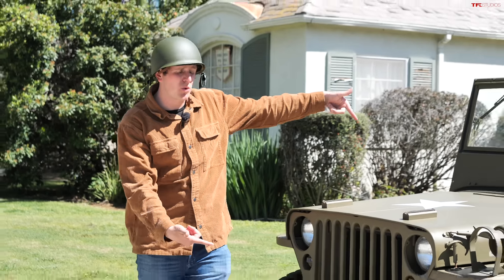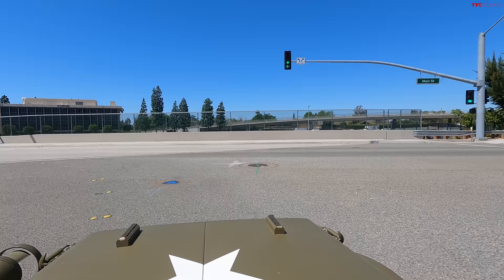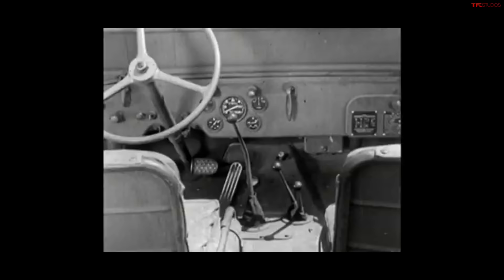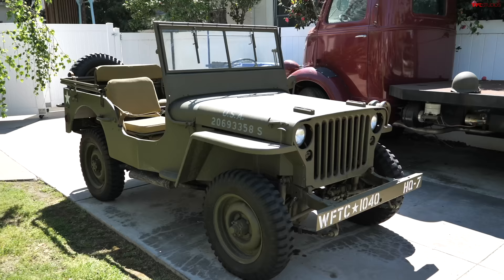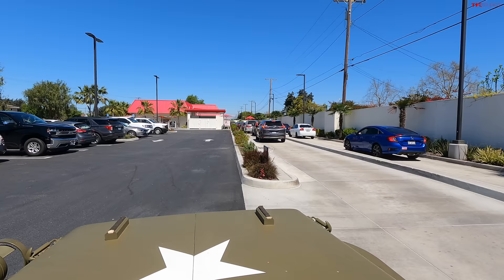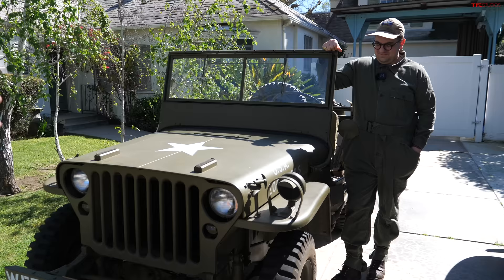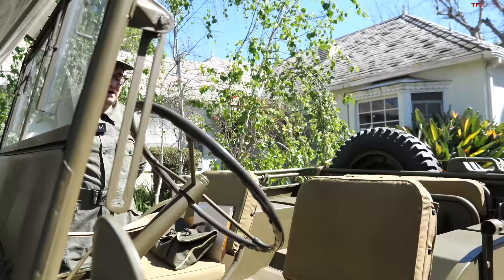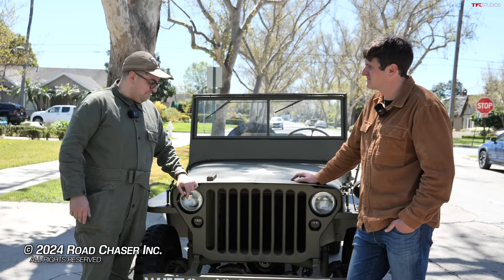Driving a 1945 WW2 Jeep Through 2024 LA Traffic!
00:00-02:46 Intro
02:46-11:50 Highway Driving
11:50-22:18 Willys MB History
22:18-34:25 City Driving
34:25-49:06 All the Gadgets